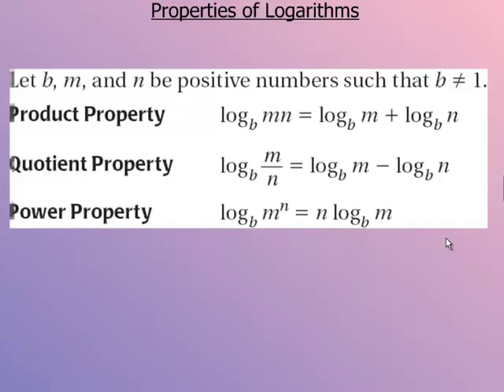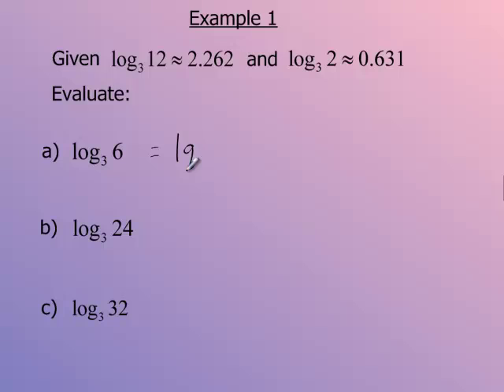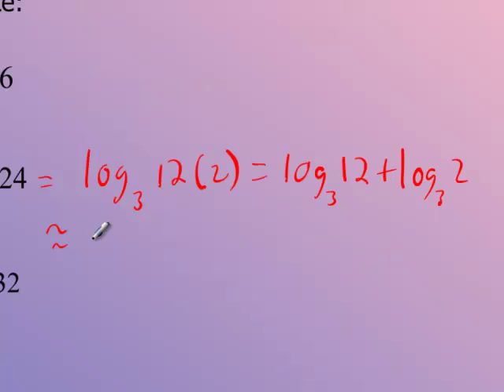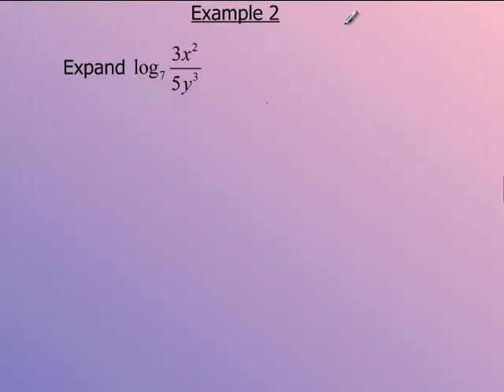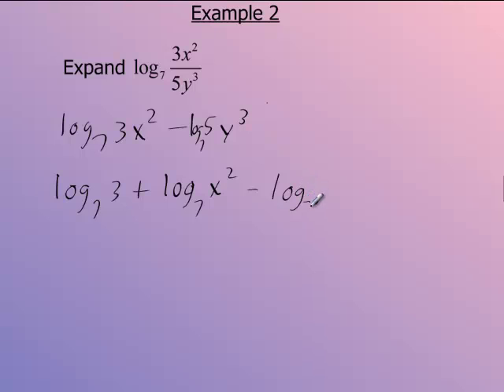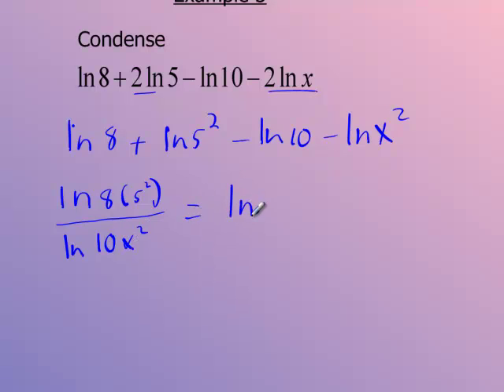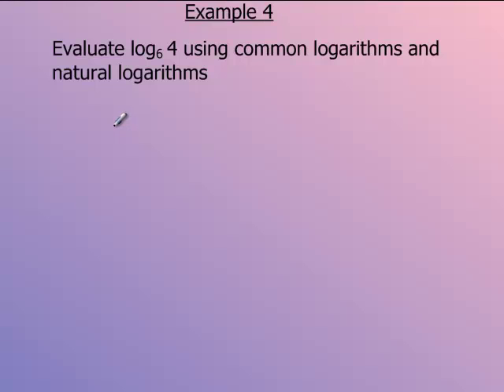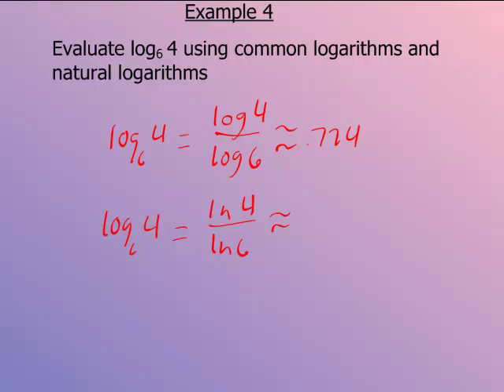Unit 4 Concept 7